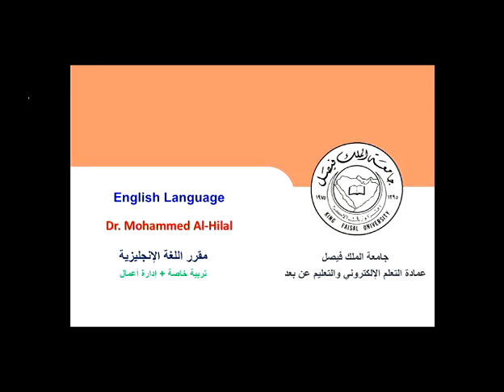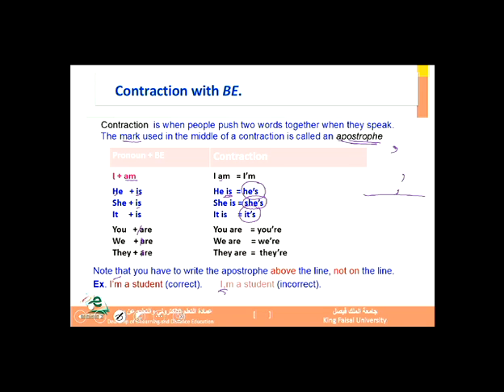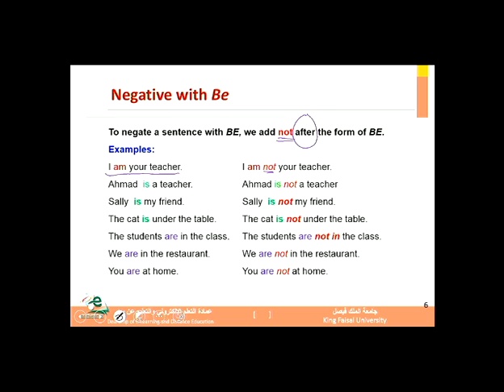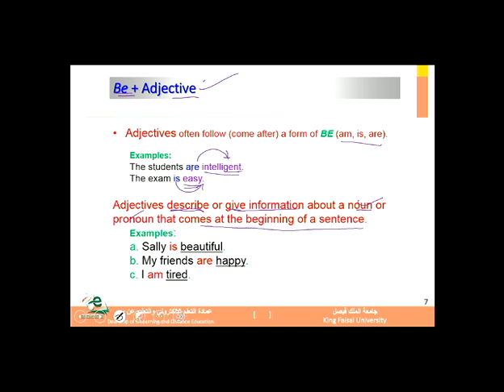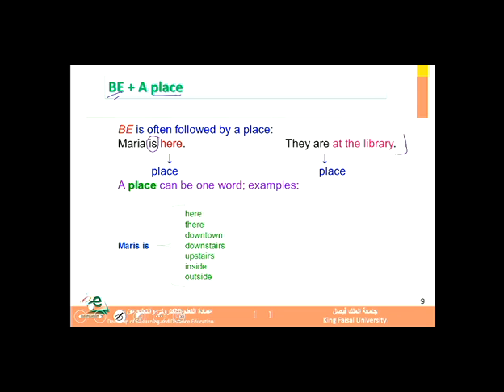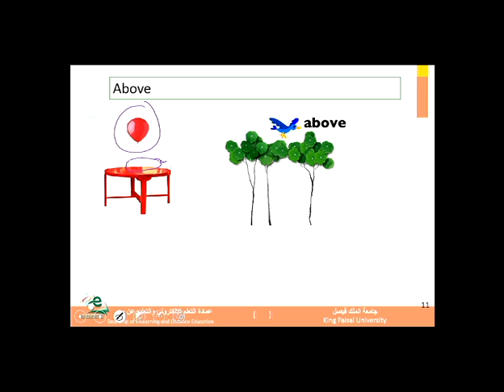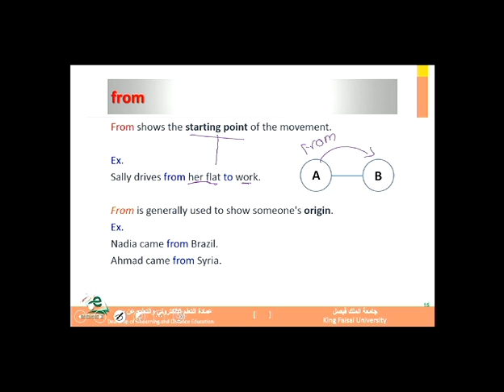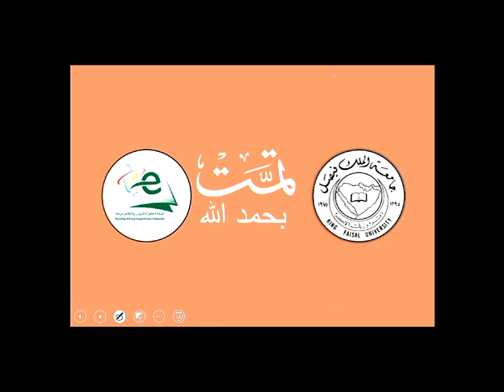اللغة الانجليزية محاضرة 2 English language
جامعة الملك فيصل / تعلم عن بعد / مادة الانجليزية   / المستوى الثاني
د/ محمد الهلالي